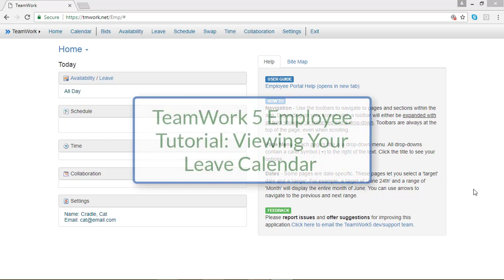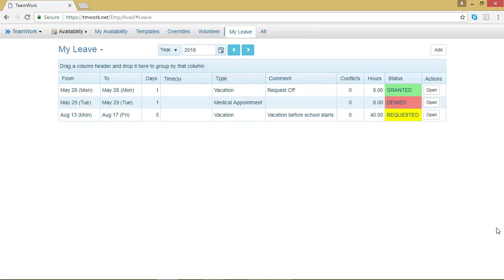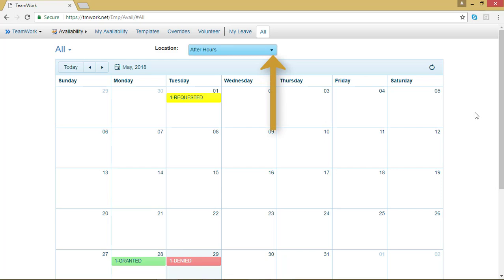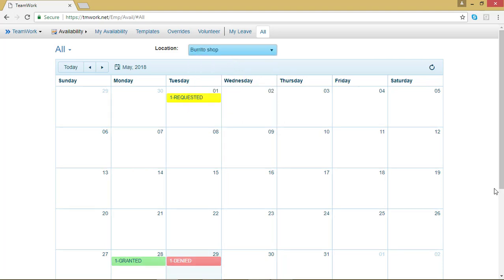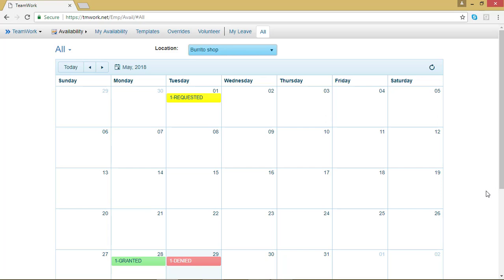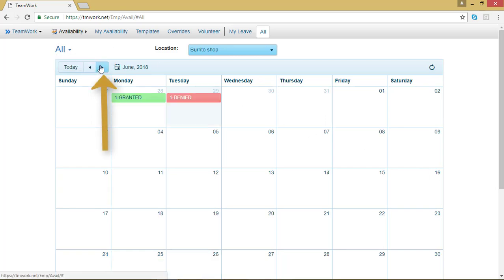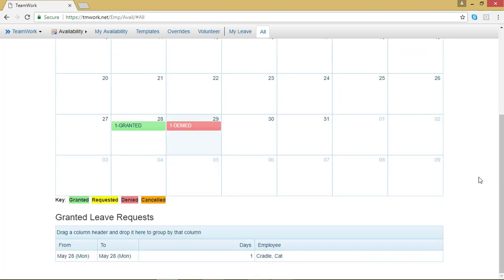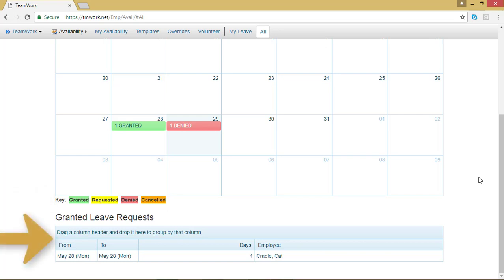TeamWork 5 Employee Tutorial: How to View Your Leave Calendar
If your need to view your leave in a calendar, follow the steps in this video.